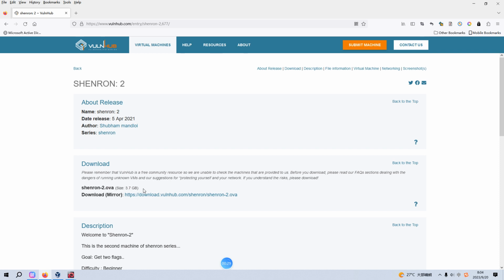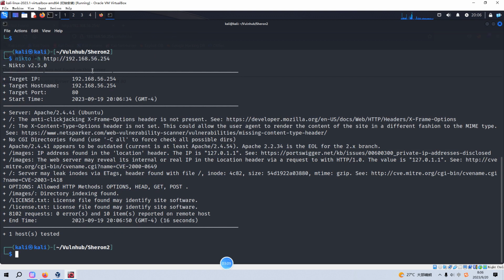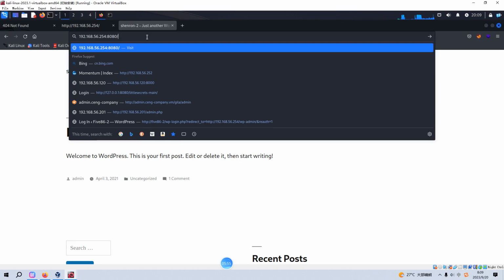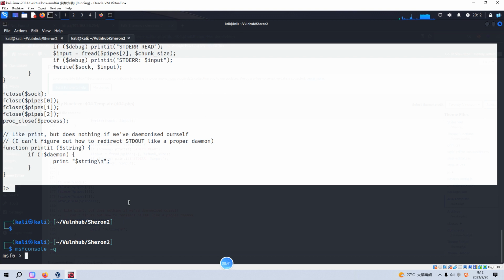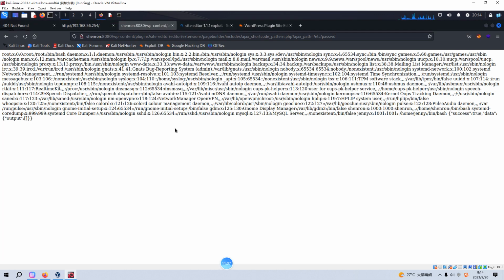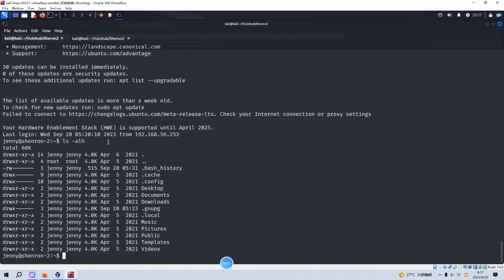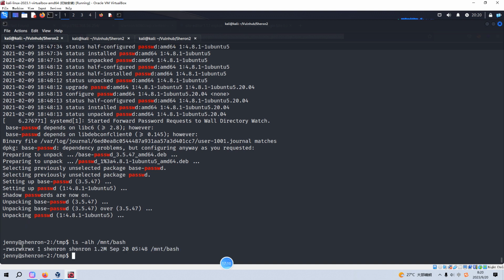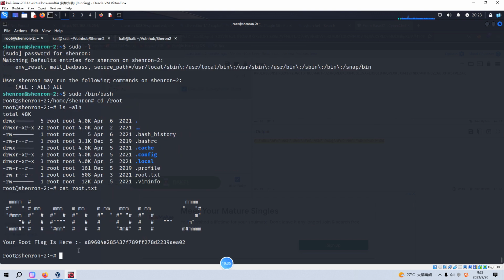Cyber Security | Ethical Hacking | Pentesting Lab | Vulnhub | Walkthrough | Shenron 2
Virtual Machine Name: shenron: 2